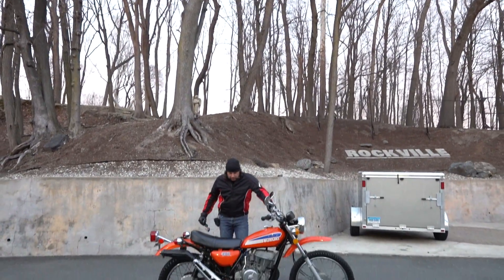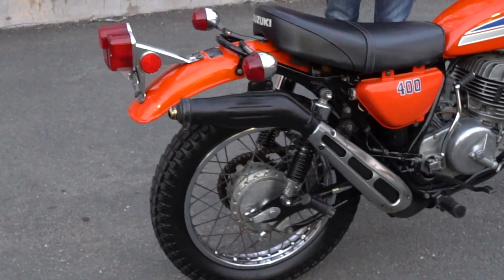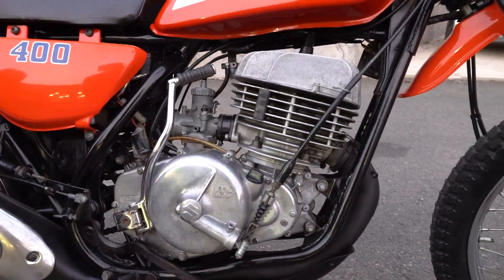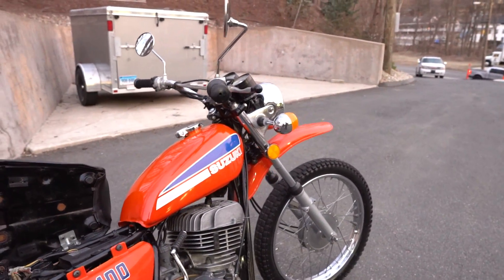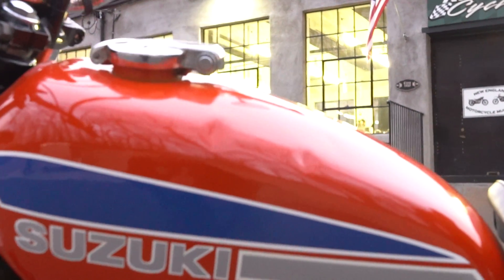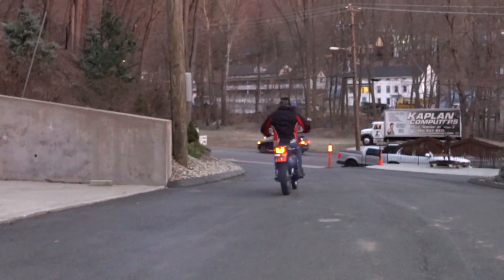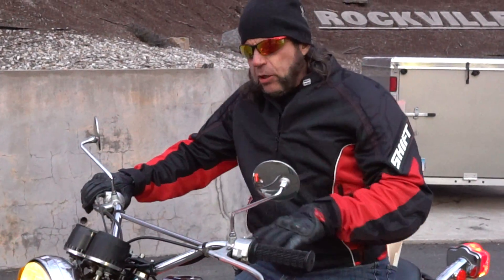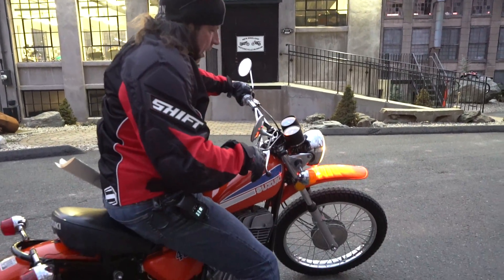1975 Suzuki TS400 - The Holy Grail of 70's TS's